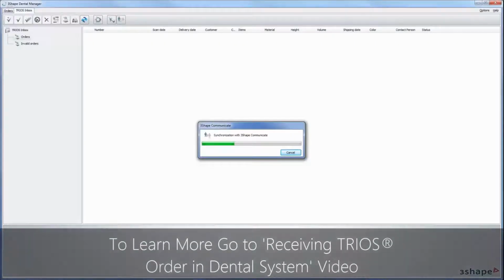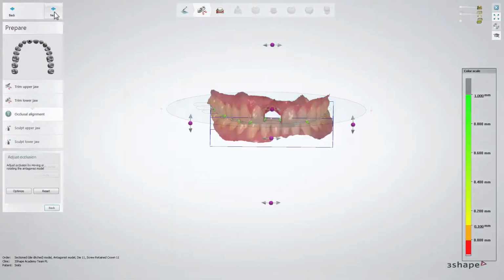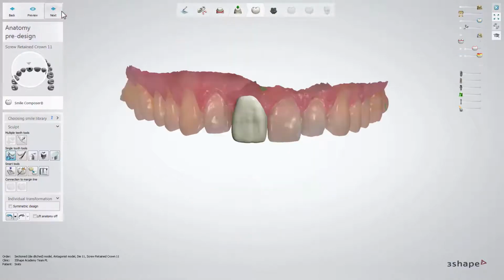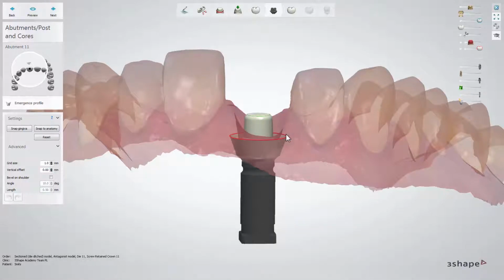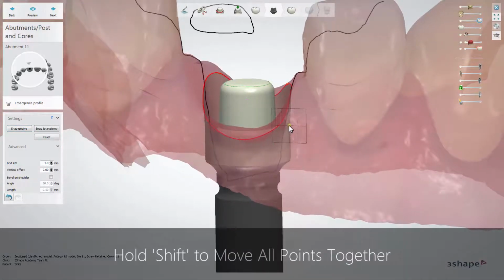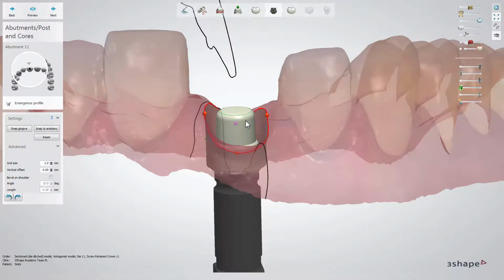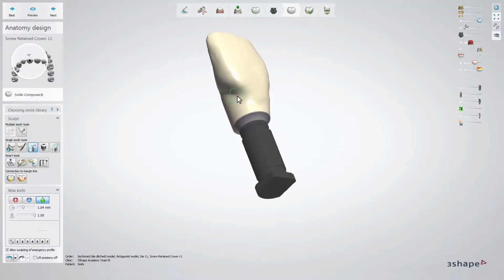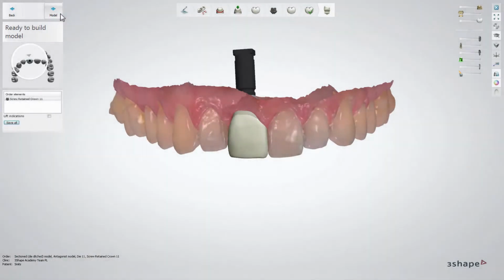3Shape Dental System - Screw Retain Crown Design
In this video, we will show you how design a screw retained crown on a TRIOS® scan.